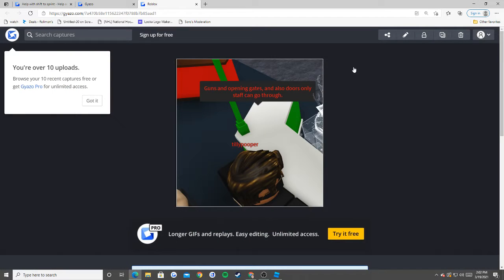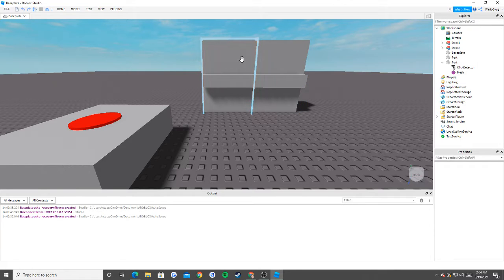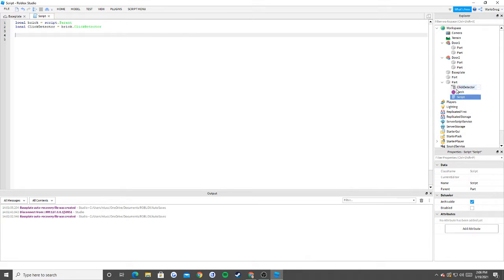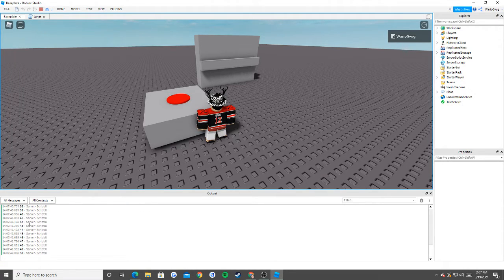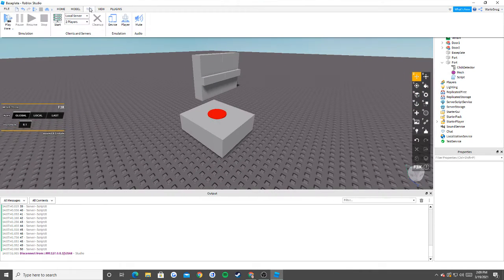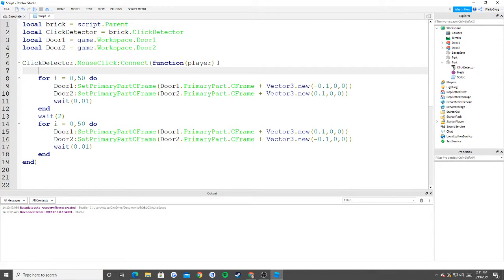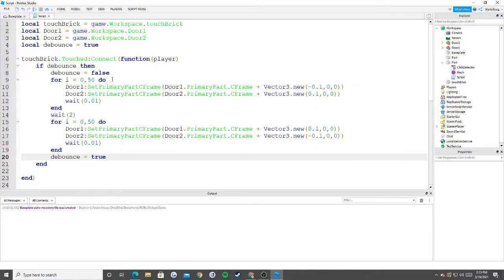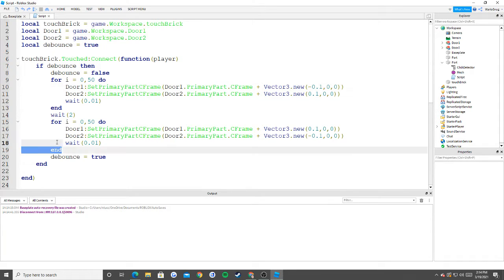Roblox Studio Tutorial - Scripting a Sliding Door (EASY)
Another awesome tutorial for you guys. This is if you think that Tweens are too difficult, this is another method to making sliding/opening doors or gates. Tillypooper gave the idea, so shoutout to him. If you have more suggestions, put it down below.